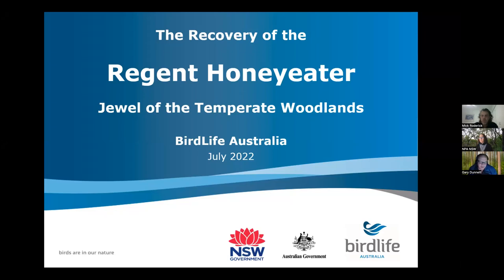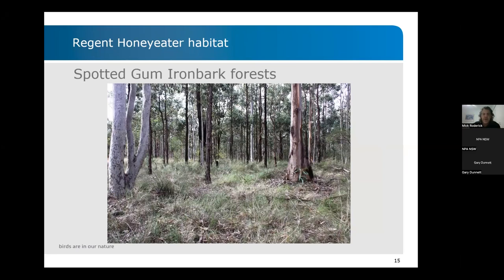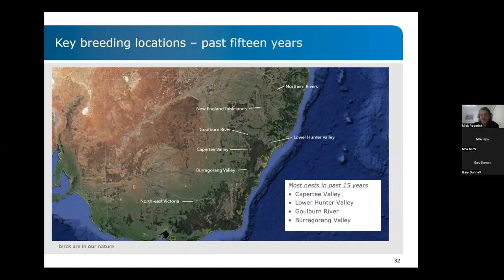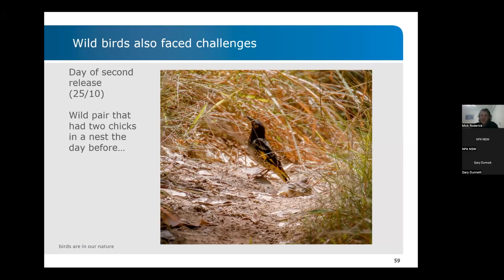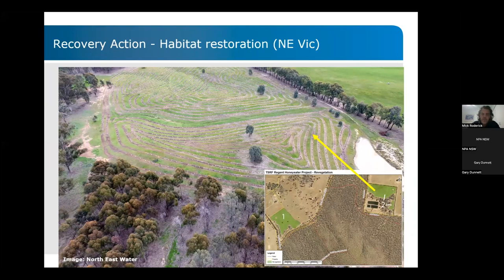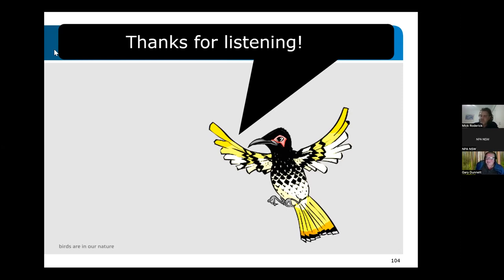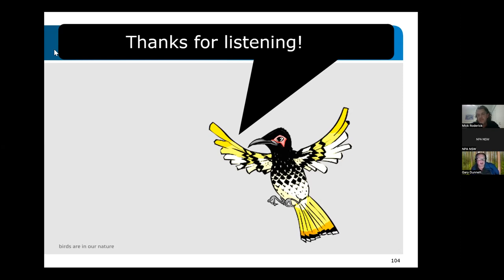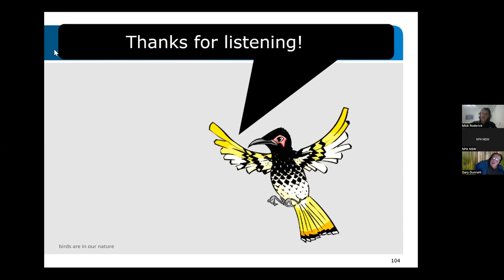The Recovery of the Regent Honeyeater – The Jewel of the Temperate Woodlands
The Regent Honeyeater is Australia’s rarest songbird. Once occurring across south-eastern Australia in large, raucous flocks and at times visiting flowering trees in suburban Sydney and Melbourne, the Regent Honeyeater is now on the precipice of extinction.

Presenter: Mick Roderick, Birdlife Australia. Co-hosted with Australian Association of Bush Regenerators (AABR)